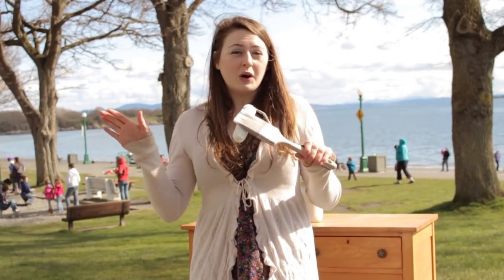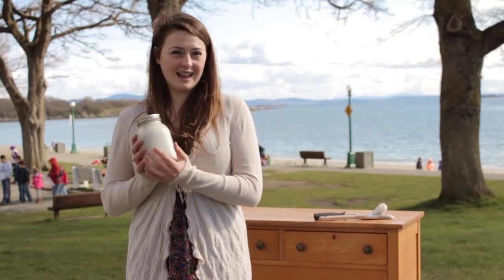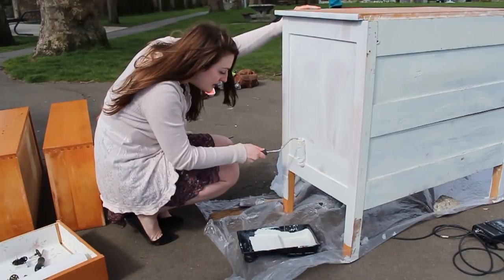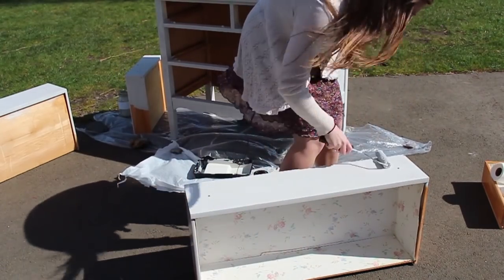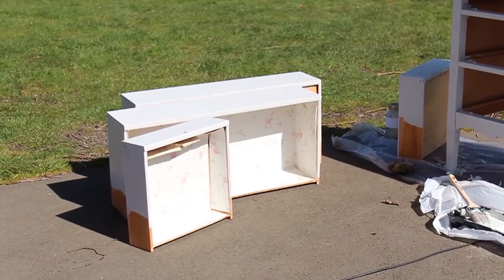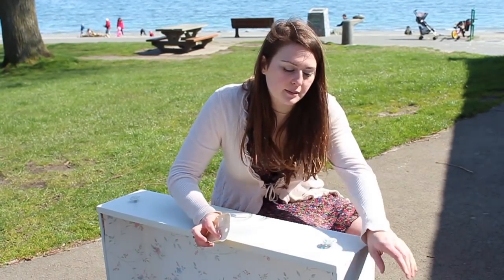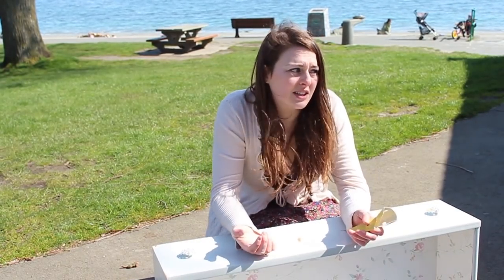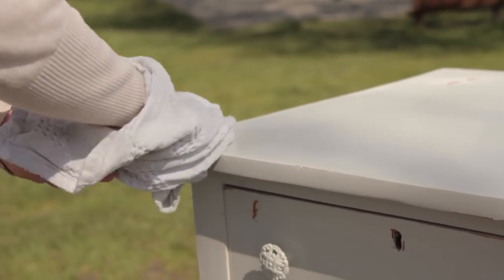A Chalk Paint Tutorial - start to finish! by Meuse Boutique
We no longer sell our brand of chalk paint, but we LOVE the Plaster Paint Company!

A start to finish tutorial on how to paint an entire dresser using Meuse Boutique's French Country Furniture Chalk Paint, which acts the same as Annie Sloan, Cece Caldwell and Fat Paint.

This was one of my first pieces so the sanding job is not great, but everyone improves with practice, and I have since the filming of this video!

Made with Kate Masters.